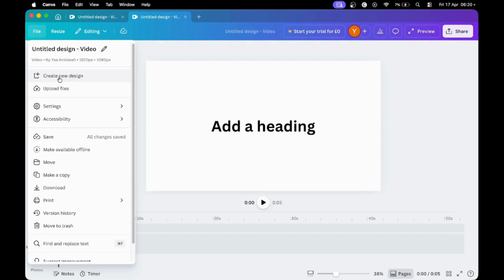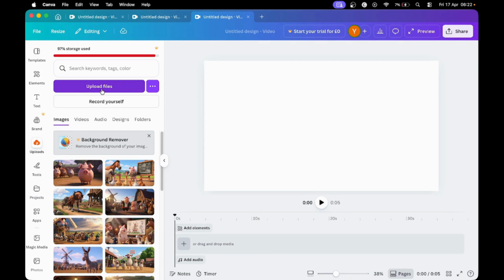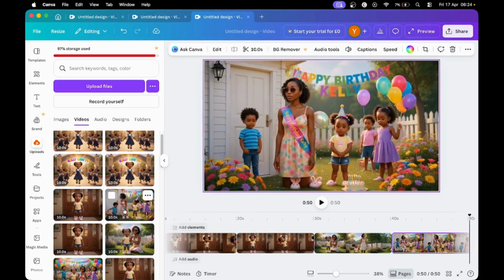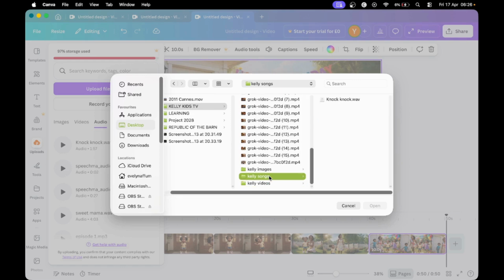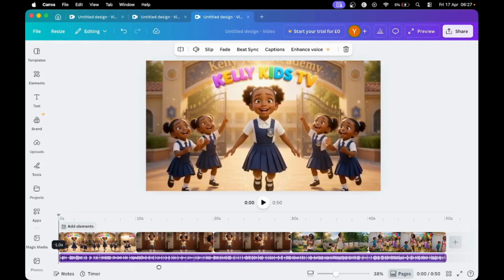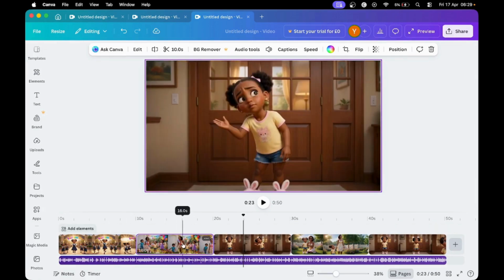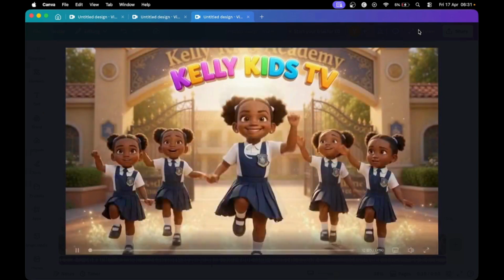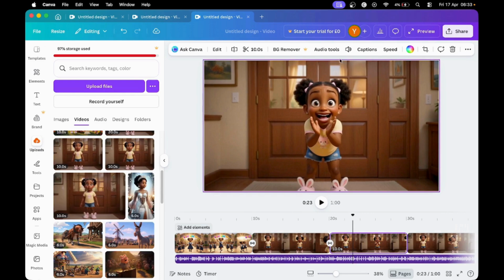Never Used Canva? Start Here (Full Beginner Guide)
Want to learn Canva from scratch? This beginner-friendly tutorial will show you exactly how to create your first design step by step — no experience needed.

In this video, you’ll learn:
• How to navigate Canva
• How to create designs easily
• How to use templates like a pro
• Beginner tips to design faster

Whether you're creating YouTube thumbnails, social media posts, or business graphics, this is the perfect place to start.

🚀 Ready to start making money with AI and design?